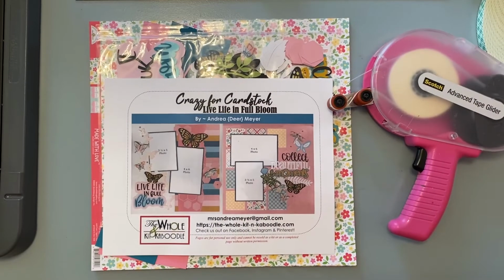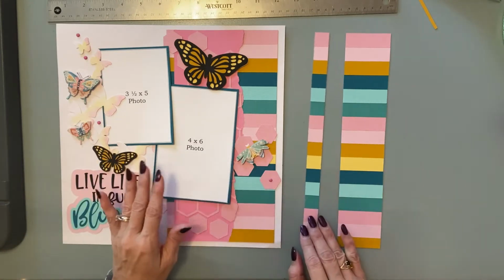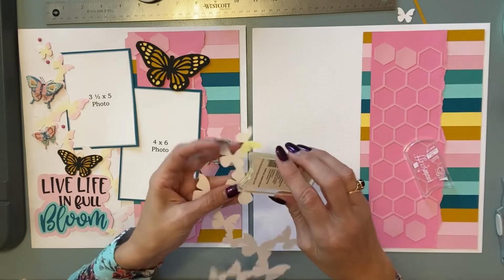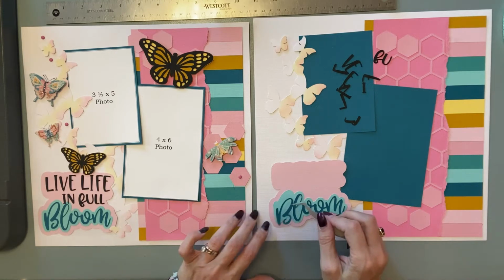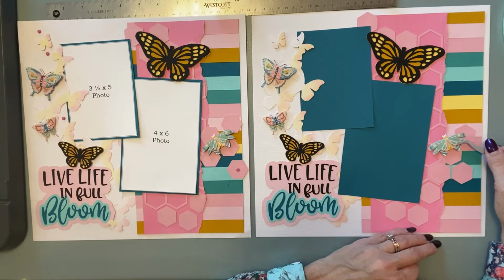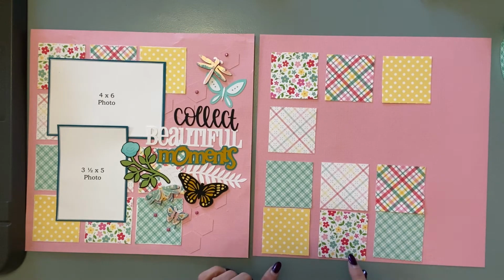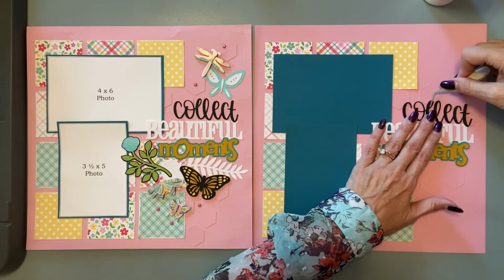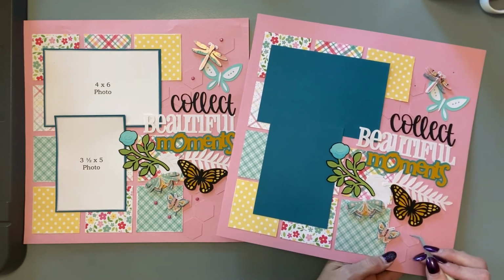Elf CropTacular Video 4: Virtual Class "Live Life in Full Bloom"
Virtual Class: “Life Life in Full Bloom” Get ready to be challenged to design with only solid-color cardstock! We will use Andrea’s favorite, My Colors Cardstock, to create gorgeous layers, tone on tone backgrounds and our very own “pattern” papers.